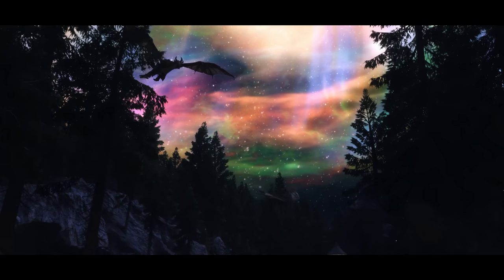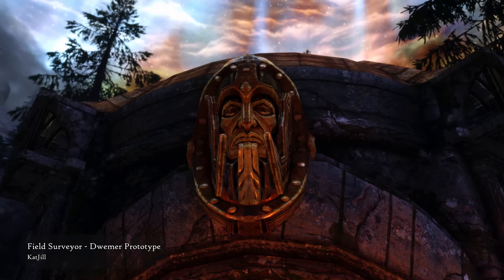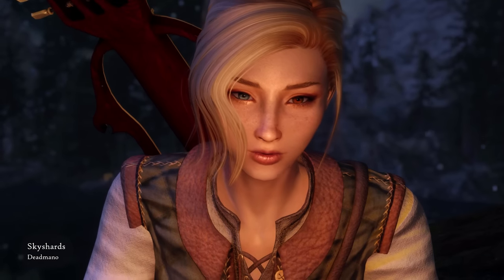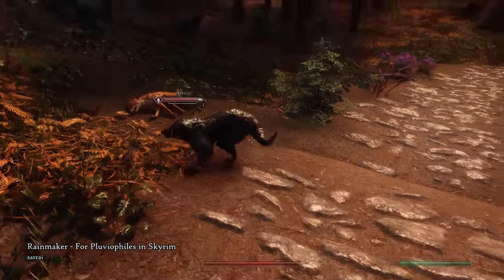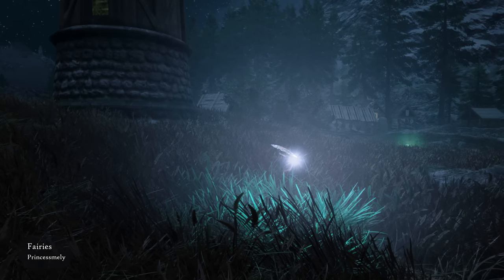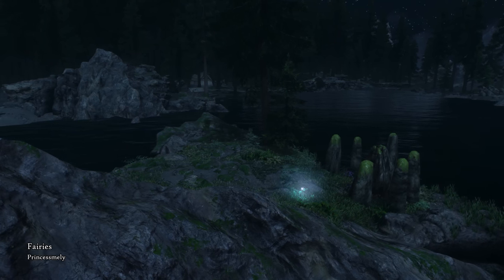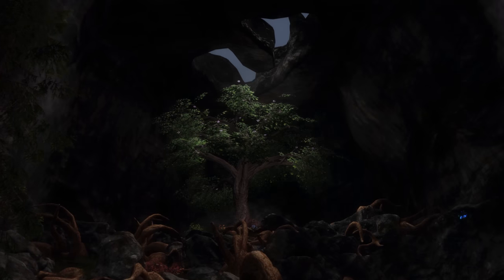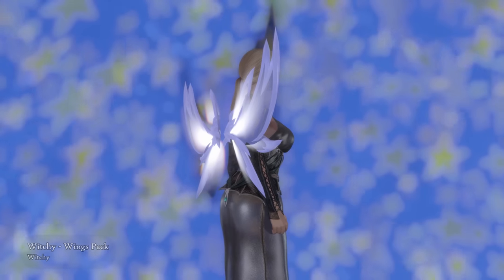9 Skyrim Mods To Make The Game More Magical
We're back with another Skyrim mod video, and this time, I'm showcasing some incredible well-known mods, some hidden gems and some brand new works of art - all of magical or enchanting nature.

❗ Editing mistake in video: Detailed Landscapes is made by BecomingNplus1, not Princessmely. My apologies. :(

Detailed Landscapes - Poison Blooms Root Weeds Mushroom Trees Screaming Maw Thorn Hooks in Morthal Swamp AIO (BOS)

TIMESTAMPS:
0:00 - Intro
0:45 - Gameplay mods intro / disclaimer
1:04 - Field Surveyor - Dwemer Prototype
2:36 - Skyshards
4:02 - Rainmaker
4:56 - Immersive Magic Brooms
5:53 - Fairies
6:52 - Detailed Landscapes Morthal Swamp
8:03 - Hydda - Witch hut player home
9:19 - Customization mods intro
9:34 - Mystical Ornaments
10:08 - Witchy - Wings Pack
10:35 - Outro, info, support

🖱 RIG + TECH SPECS:
Game version: Skyrim Special Edition 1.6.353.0
ENB: Rudy's with Cathedral Weathers